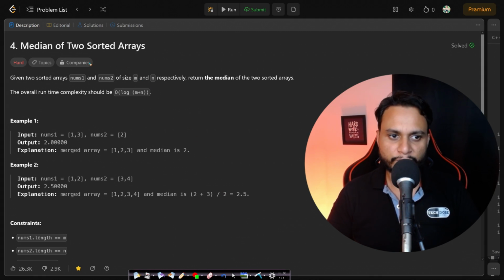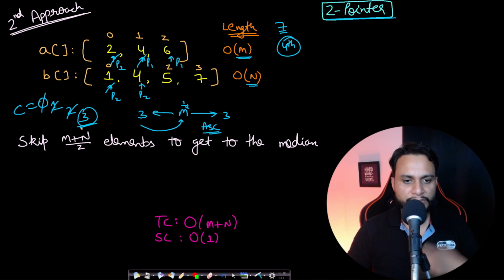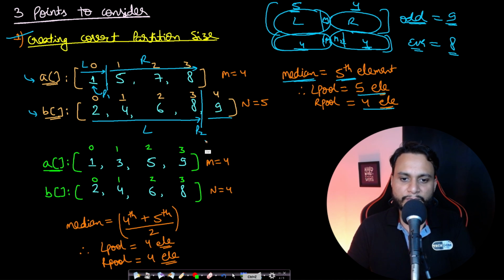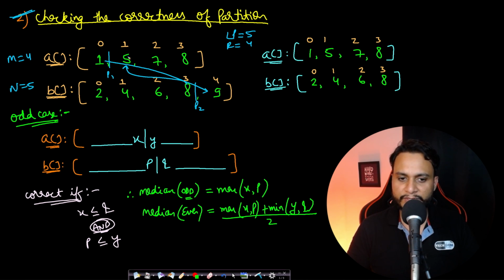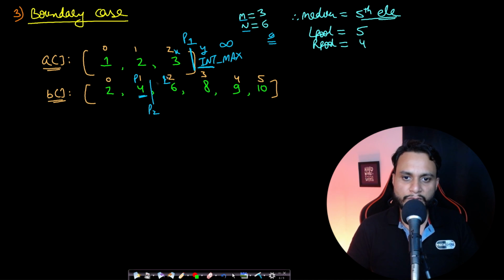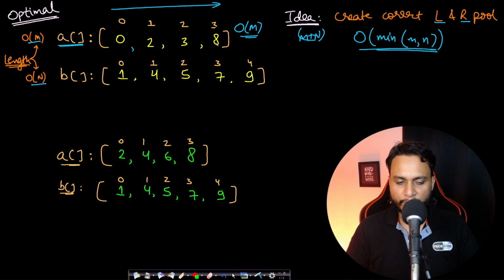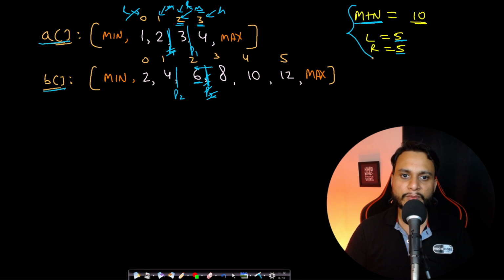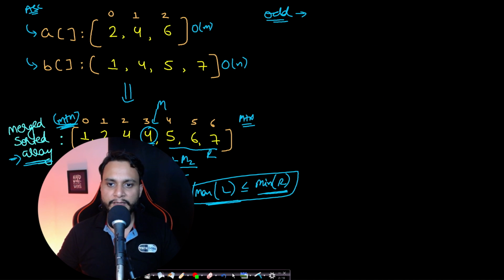Median of 2 sorted arrays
This video explains a very important programming interview problem which is to find the median of 2 sorted arrays. We will proceed through the solution ideas from most basic approach to the most optimal approach.